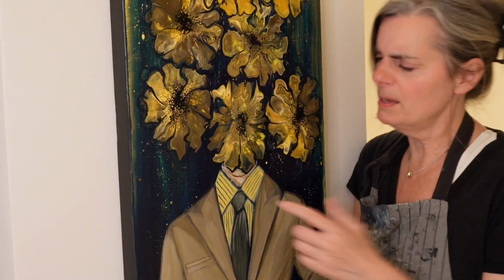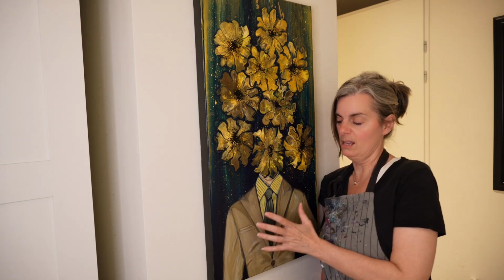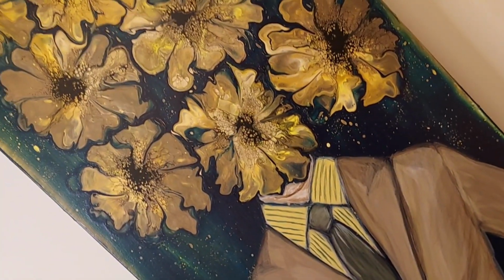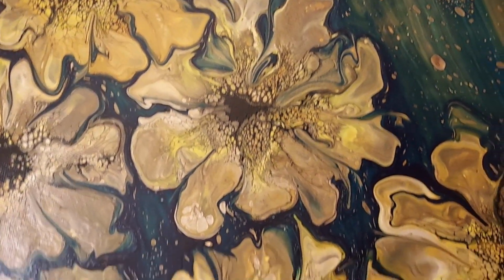Beyond the Bloom Next Level Embellishing Technique | Sunflower Man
Every Girls Crazy About a Sharped Dressed Man!!
In this video I embellish an acrylic pour of multiple blooms with abstract realism PLUS I include at the end a little commentary tutorial of how I created him :)  Yep I finally made a boy!

Colors
Naples Yellow Deep Amsterdam
Yellow Ochre Amsterdam
Primary Yellow Amsterdam
Reflex Yellow Amsterdam
Pearl Yellow Amsterdam
Dark Bronze Artist Acrylics

Swipe Over Color
Prussian Blue

The Embellished Portraiture
The original colours used for the blooms mixed together to form various hues

Time Stamps:
00:00 Base Coat Swipe
01:34 Blowing out the mini blooms
04:36 Starting to Embellish | Bloombellish
11:40 Tutorial on how I created this and dry results

psst: I would love it if you share my videos on any of your social media channels.  Its a great way for you to help me grow my channel and it's free :)

Tiffany
xoxo